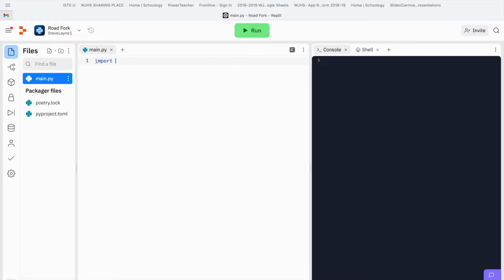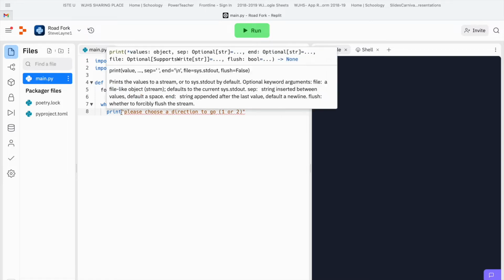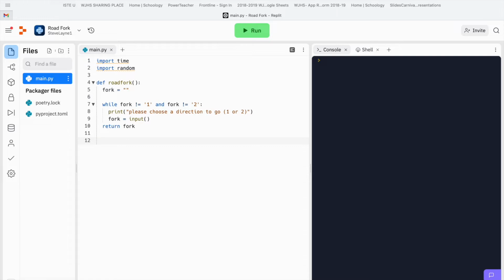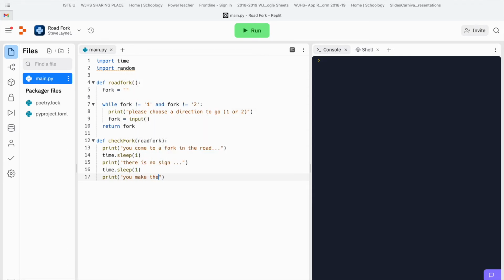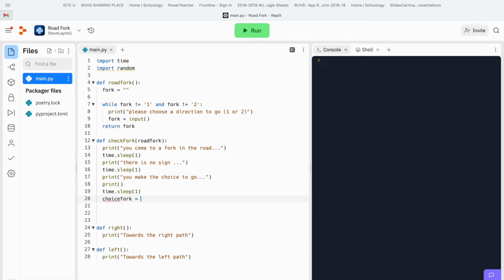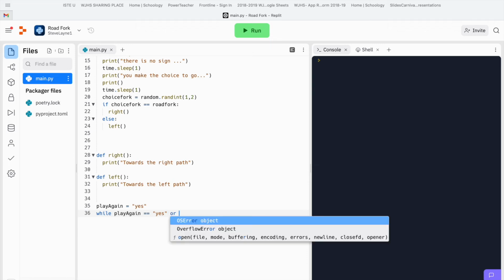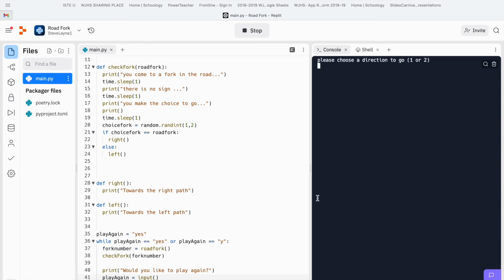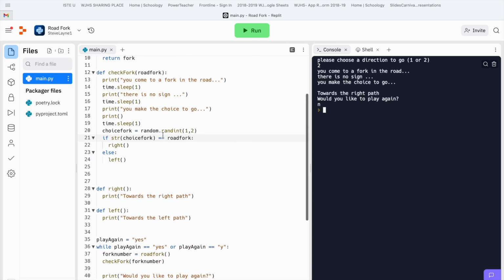Utilizing Multiple Function with a fork in the road program